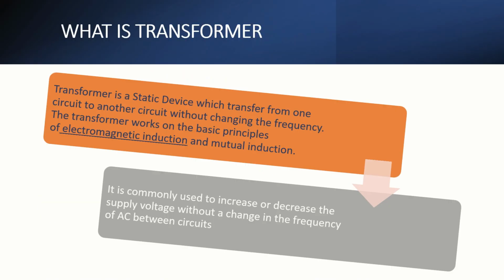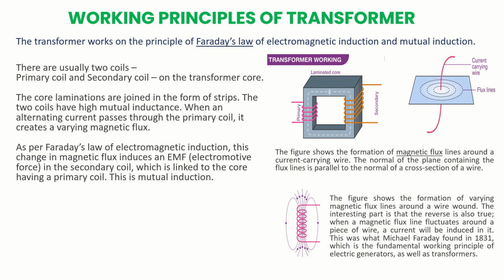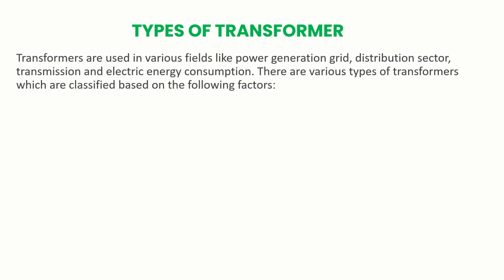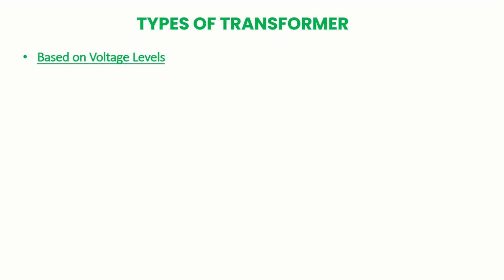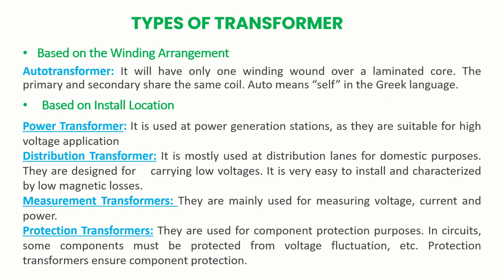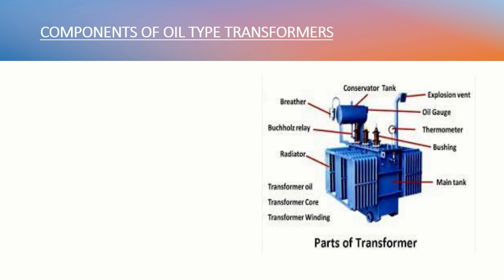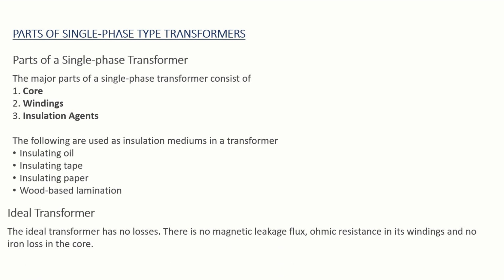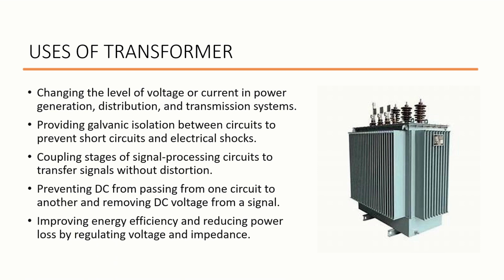Transformer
Refreshing review before interview -What is Transformer & its working principle